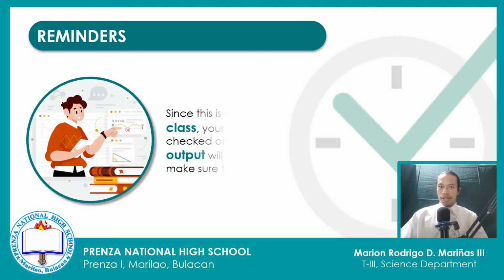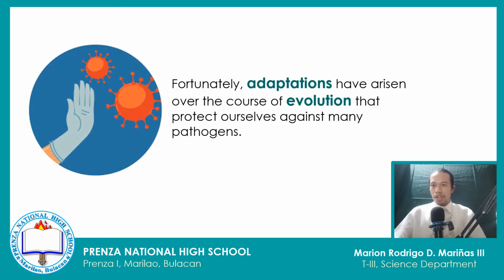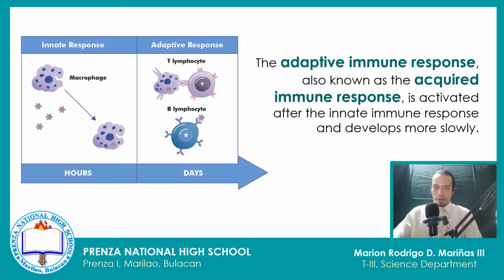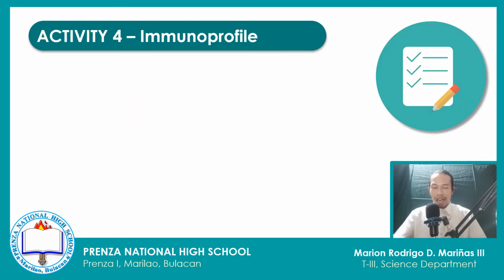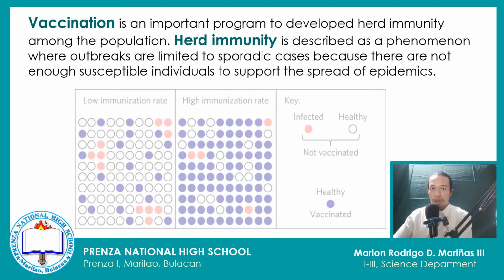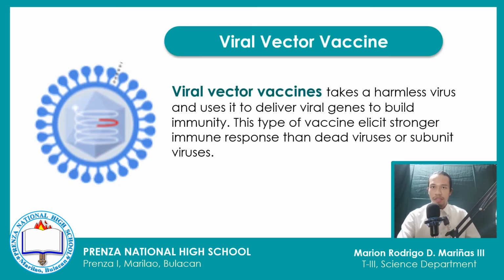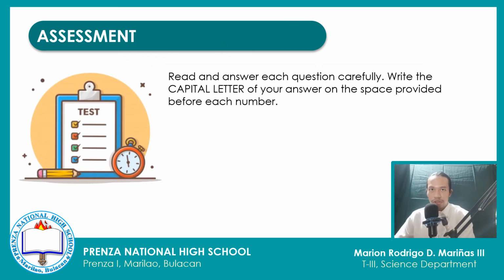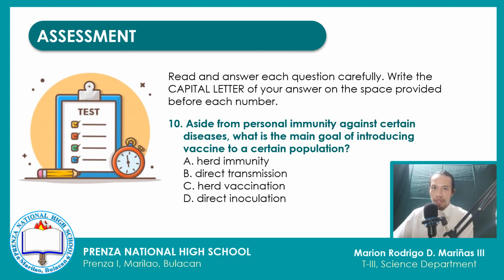What are Vaccines?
This video is all about vaccines. This also include an overview about types of immunity, history of vaccines and the use of biotechnology in vaccine production.